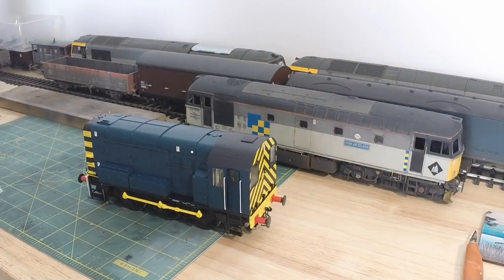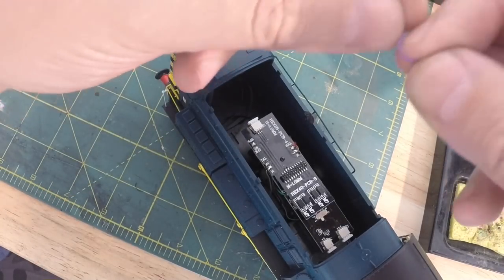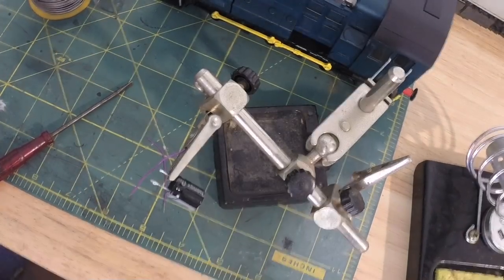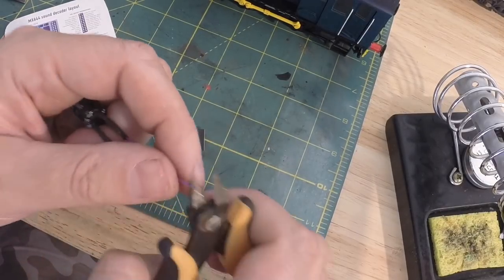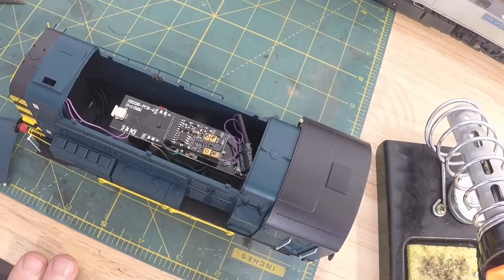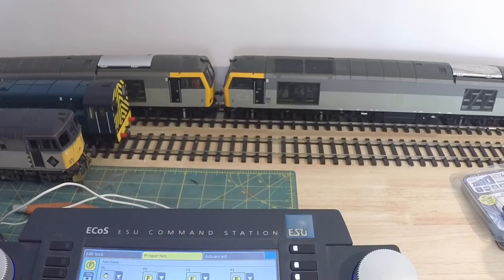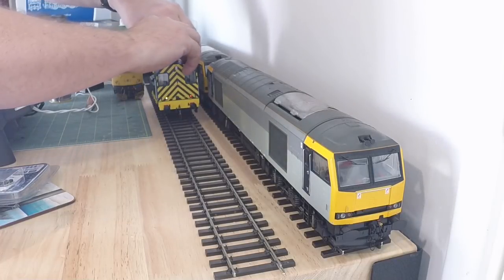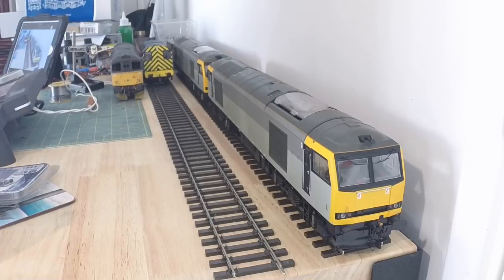Model Trains 72 - Hither Green TMD in 7mm O Gauge, Fitting Paul Chetter sound chip to Dapol Class 08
STAY ALIVE UPDATE. APPARENTLY THE 75uf CAPACITOR IS ENOUGH TO KEEP IT ALIVE FOR A FRACTION OF A SECOND, WHICH IS ENOUGH TO REDUCE LIGHT FLICKER AND SOUND STUTTER. FOR LONGER STAY ALIVE DIGITRAINS HAVE RECOMMENDED A 1000uf CAPACITOR. I SHALL DO ANOTHER VIDEO TO COMPARE ONCE I GET SOME.

heres a how to tutorial on how to fit a Zimo dcc sound chip to an O gauge class 08 made by Dapol.

this chip is loaded with Paul Chetter sound